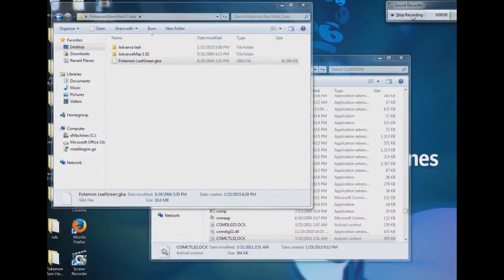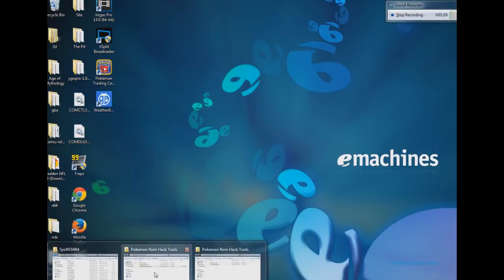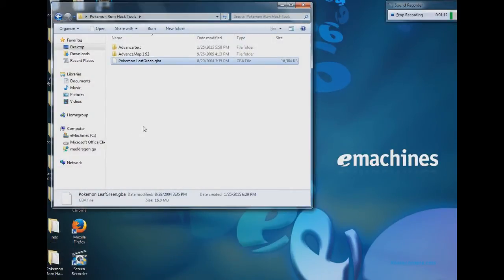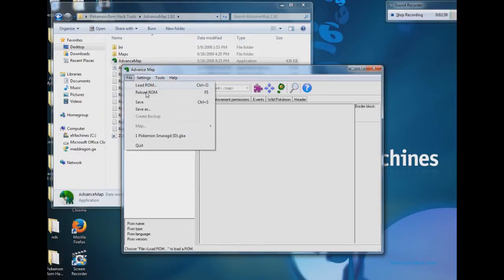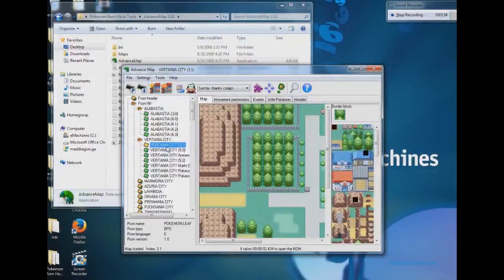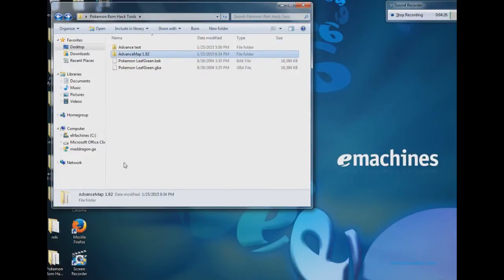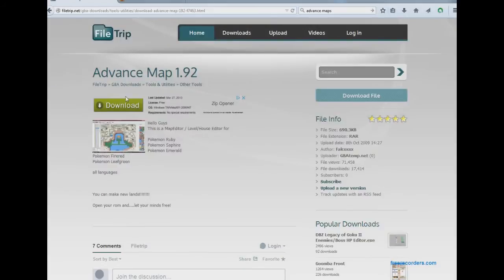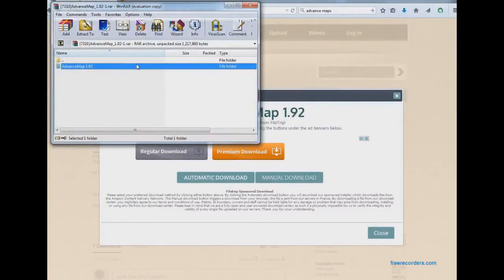Pokemon ROM Hacking Tutorial [Gen. 3] Episoide 1 - Tools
Today I am going to give you all of the tools that you need to make a ROM hack.